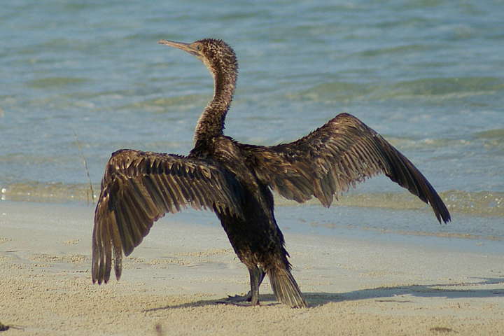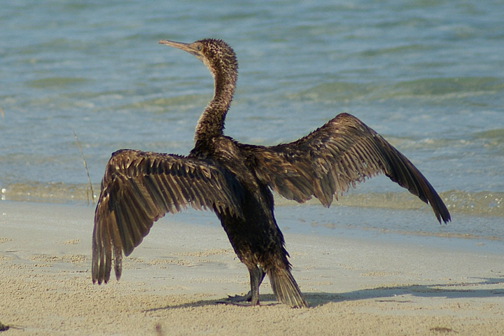Environmental issues in Bahrain | Wikipedia audio article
00:00:56 1 Geography
00:03:20 2 Environmental issues
00:03:47 3 Flora and fauna

- Socrates

SUMMARY
The wildlife of Bahrain is the flora and fauna of the archipelago of Bahrain, and is more varied than might be expected of this small group of islands in the Persian Gulf. Apart from a strip of the north and west of the main island, where crops such as potatoes are grown with irrigation, the land is arid. With a very hot dry summer, a mild winter, and brackish groundwater, the plants need adaptations in order to survive. Nevertheless, 196 species of higher plant have been recorded here, as well as about seventeen species of terrestrial mammals, many birds and reptiles, and a large number of migratory birds visit the islands in autumn and spring.